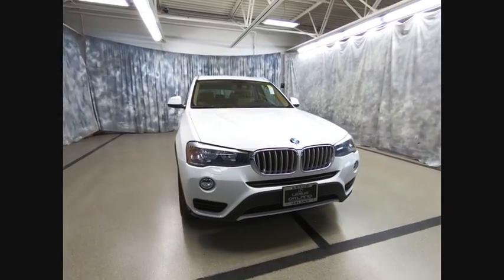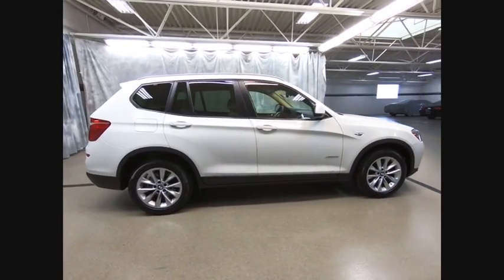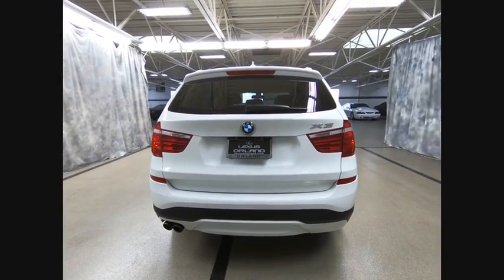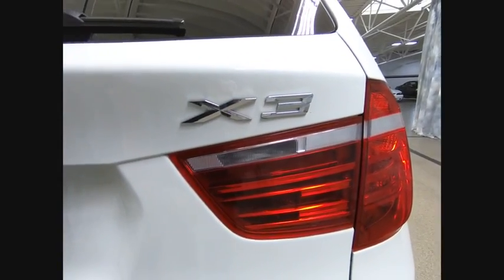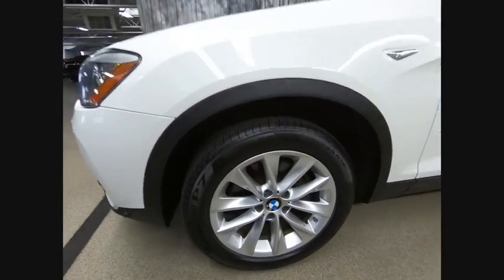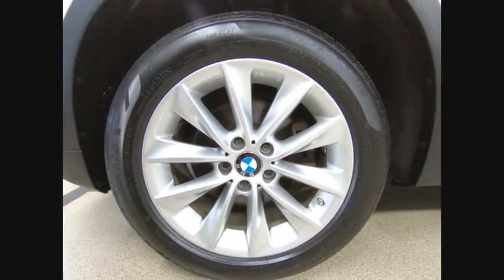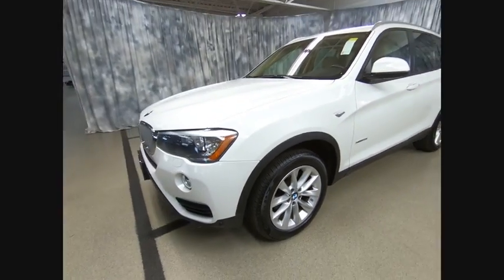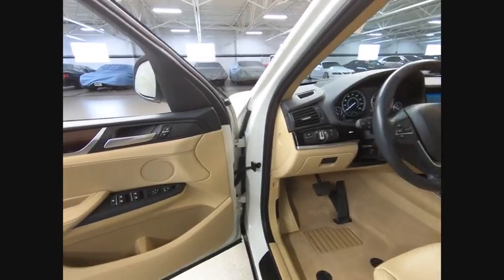2015 BMW X3 Orland Park IL PL64291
2015 BMW X3 xDrive28i

White 2015 BMW X3 xDrive28i AWD 8-Speed Automatic 2.0L I4 TwinPower Turbo NAVIGATION!, LOCAL TRADE!, ONE OWNER!, GREAT VEHICLE HISTORY!, BACK UP CAMERA, ALL WHEEL DRIVE!, BLUE TOOTH.brbrRecent Arrival! 21/28 City/Highway MPGbrbrAwards:br  * 2015 KBB.com 10 Most Fuel-Efficient SUVsbrbrbrReviews:brbr  * If you want your upscale SUV to accent sport, then the 2015 BMW X3 may just be the ticket. Of course, with plenty of cargo space and a choice of two fuel-efficient engines, it's not short on utility, either. Source: KBB.combr  * Large selection of potent and reasonably efficient engines; high-quality cabin; generous passenger and cargo room; crisp handling; comfortable rear seat. Source: Edmundsbr  * In 2015, BMW has made some subtle refinements to the stylish, five passenger X3. Still designed to convey elegance, agility, and power, its sleek silhouette and the new redesigned 3-dimensional kidney grille give it a bold and powerful face. The specially designed taillights show off its unique style and once inside, one immediately notices the space offered by high seating positions for extended shoulder room, legroom, and headroom. All without forgetting the luxury details BMW is known for. 2015 introduces the first xDrive28d diesel option, which makes use of the same 2.0-liter four-cylinder turbo-diesel that powers the 328d, making 180hp and 280 lb-ft of torque. AWD is standard in all models now, and the fuel-efficient turbocharged four-cylinder is standard in the xDrive28i model. This base 2L engine gives 240hp and goes 0-60mph in the mid-six second range, while bumping up to the 3L six-cylinder with two sport modes can get there in five seconds flat at 300hp. Standard is the buttery smooth eight-speed automatic transmission. The X3 is known for remarkable passing power and ability to be first on the on-ramp. This sports activity vehicle is also a quiet, comfortable ride; complimented by equally impressive appointments such as eight-way power front seats clad in leatherette upholstery with contrast stitching. Standard highlights include a power tailgate and rain-sensing windshield wipers with automatic headlight control. BMW offers a Technology Package that includes USB connectivity and Bluetooth with smartphone integration, in addition to navigation and iDrive refinements. Finally, the X3 offers a 12 speaker, 205-watt sound system and a slew of safety features including significant airbags, anti-theft alarm, and lower anchors and tethers for car seats. Source: The Manufacturer Summary